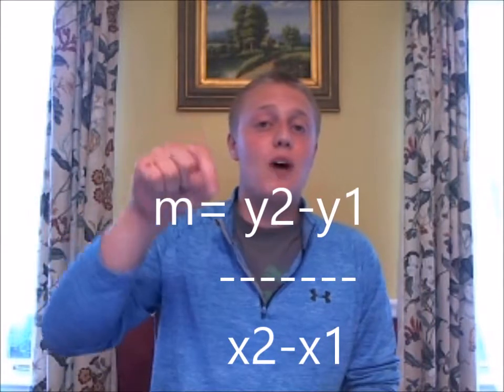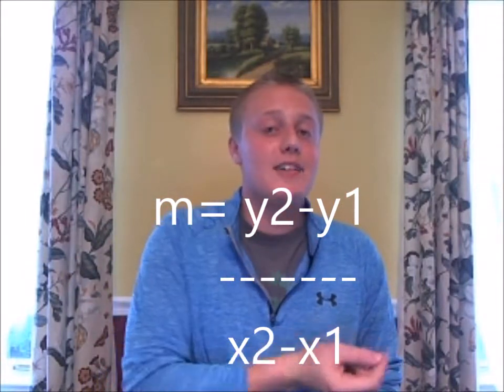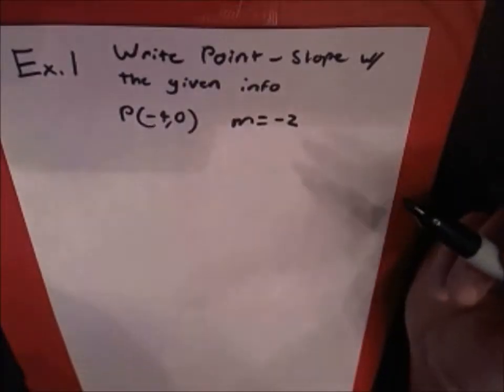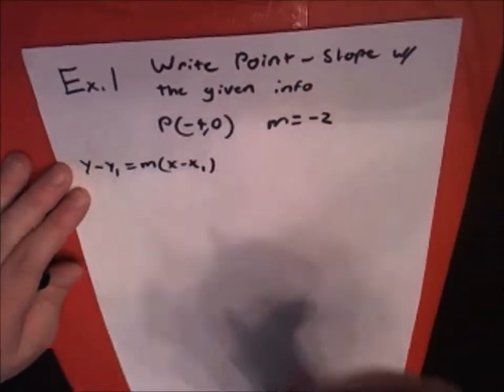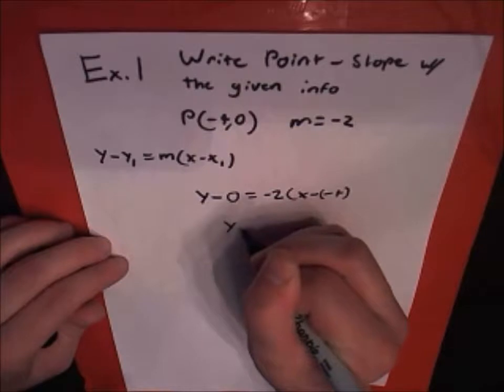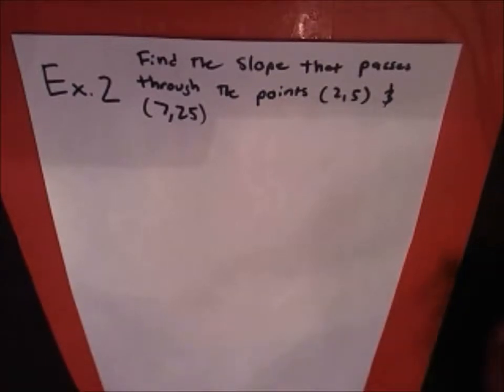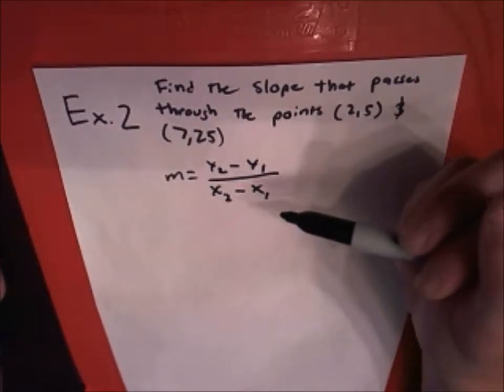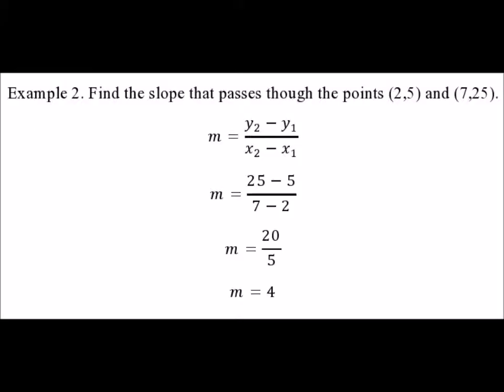Calculus Internet Project- Taskey, Churman, Murphy